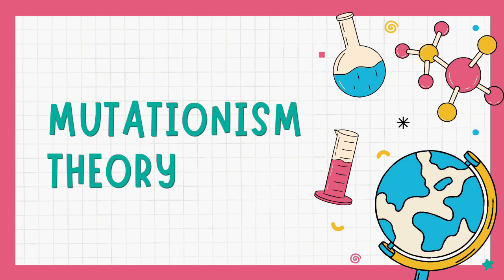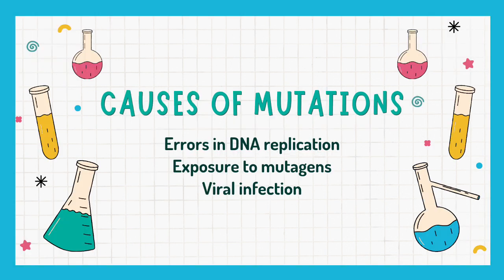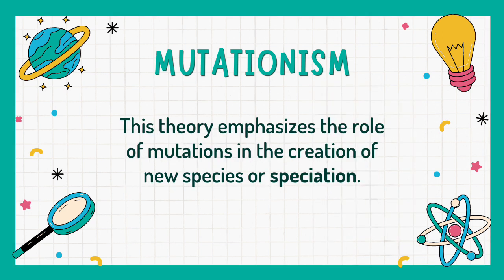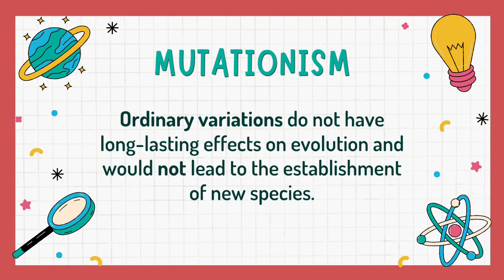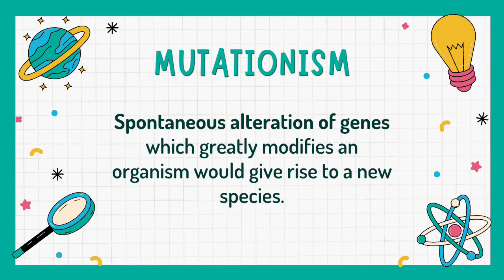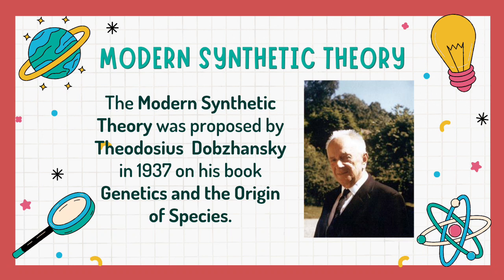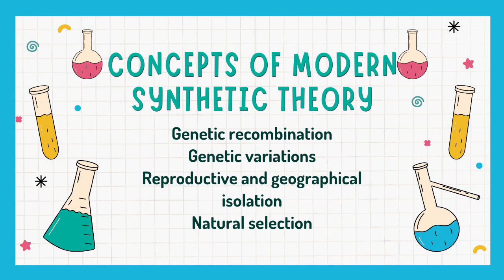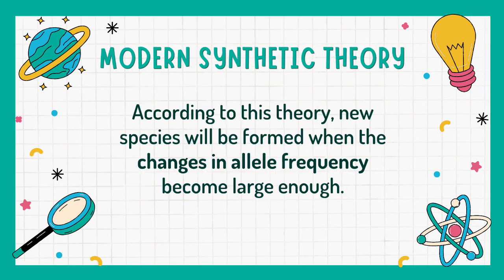Mutationism and the Modern Synthetic Theory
Bio102/L - Evolutionary Biology
Theories of Evolution: Mutationism and the Modern Synthetic Theory